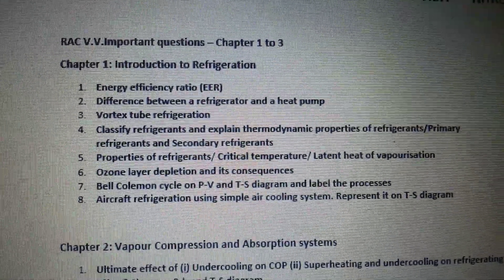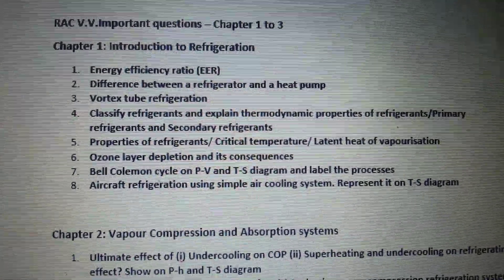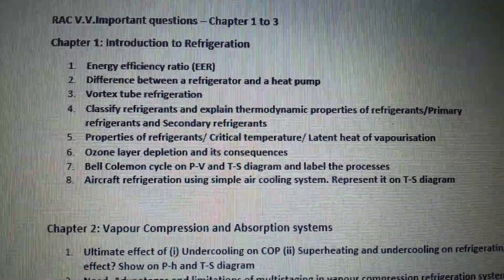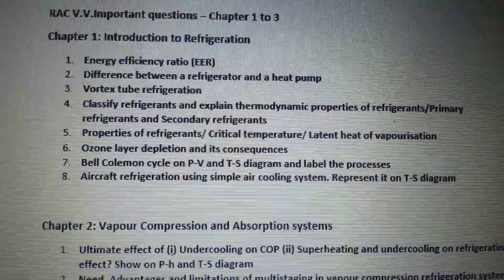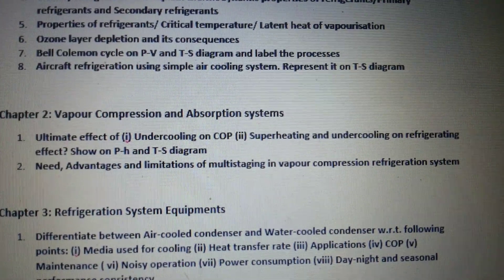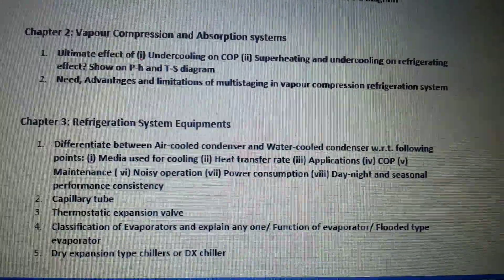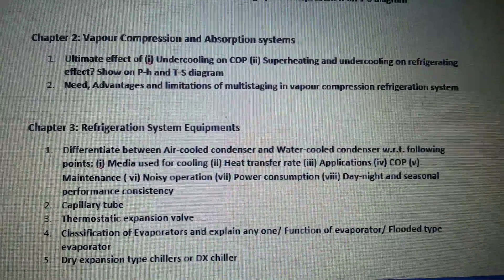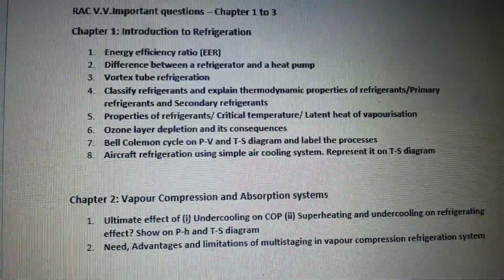3rd Dip. Mech., RAC V.V.Imp questions from Chapter 1 to 3 (Questions which came repeatedly in exams)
3rd Dip. Mech., RAC V.V.Imp questions from Chapter 1 to 3 (Questions which came repeatedly in exams)